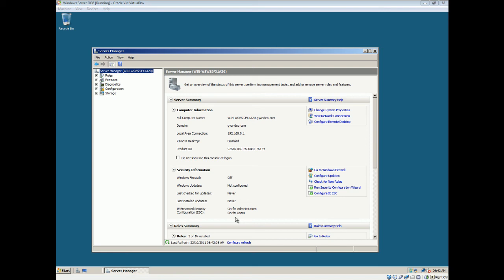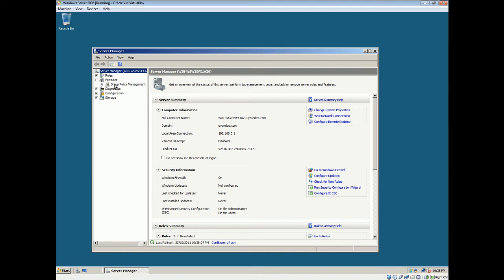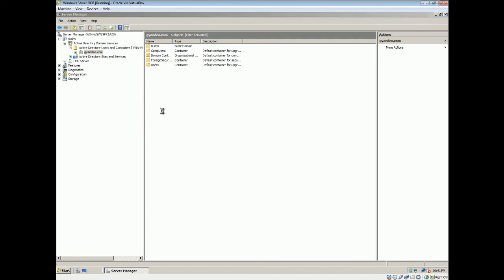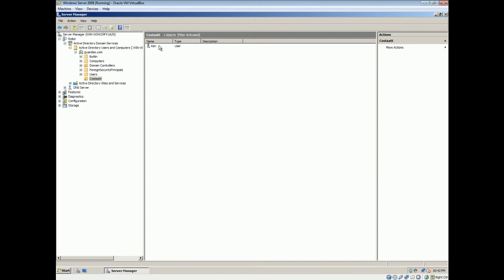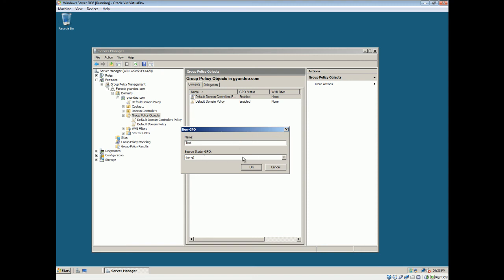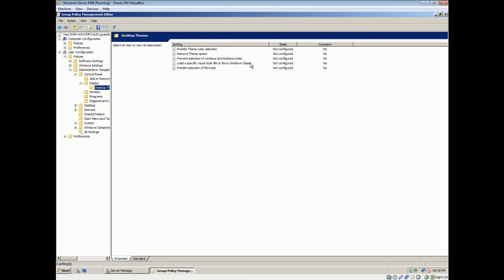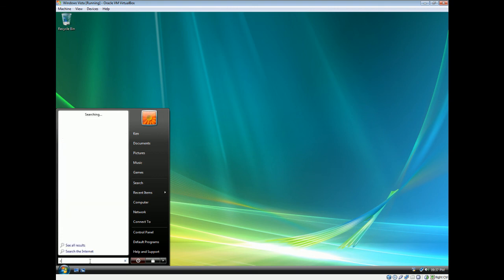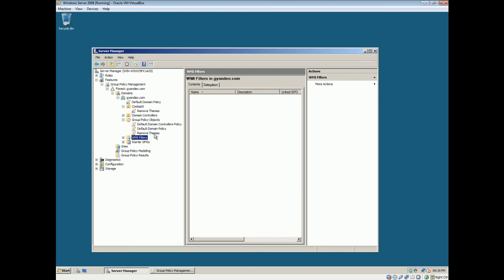Group Policy Objects Windows Server 2008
Introduction to Group Policy Objects in Windows Server 2008